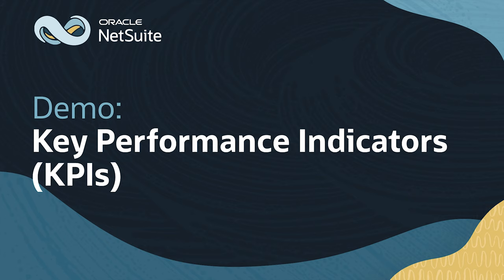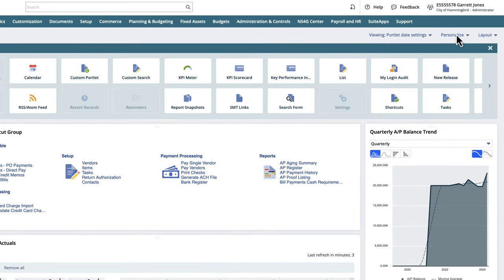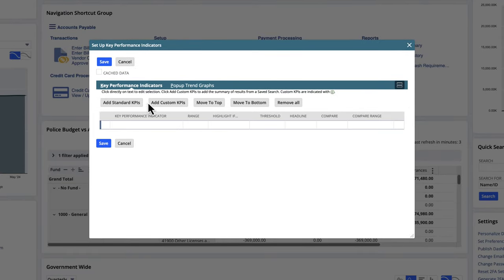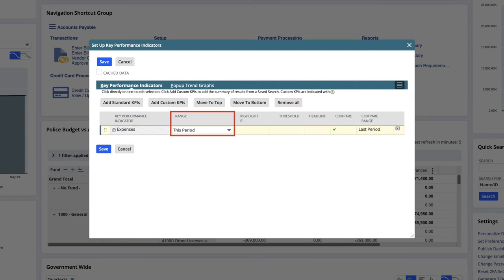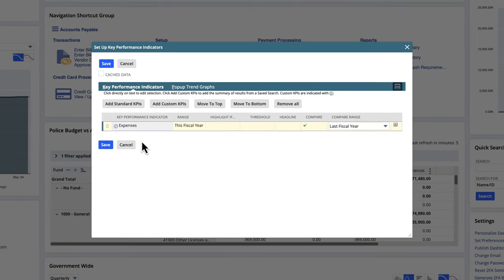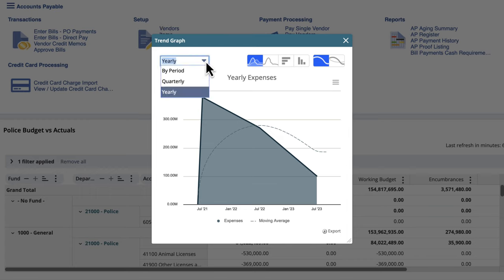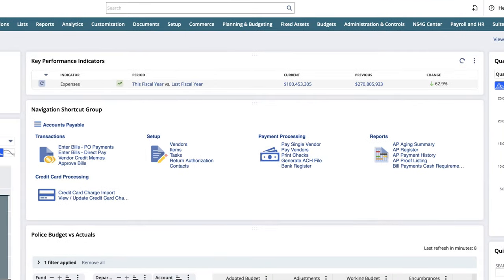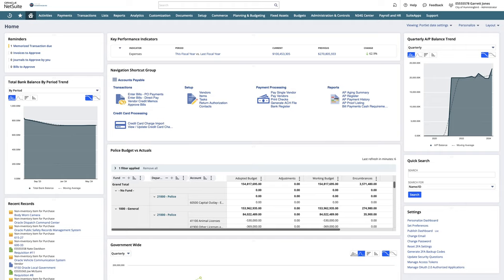Customizing KPIs in Oracle NetSuite for Government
Explore how to set up and customize Key Performance Indicators (KPIs) in Oracle NetSuite for Government. This video guides you through configuring KPI portlets, setting thresholds, and tracking vital metrics like expenses. With KPIs, you can drill down into transaction details and monitor financial and operational performance at a glance, ensuring that state and local governments can make informed decisions based on real-time data.